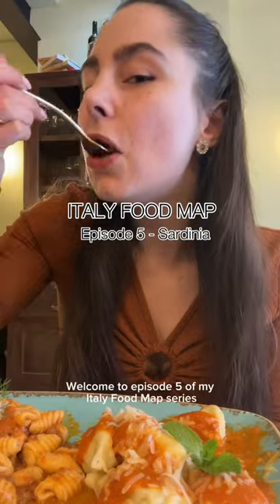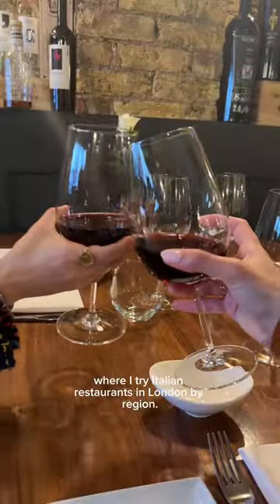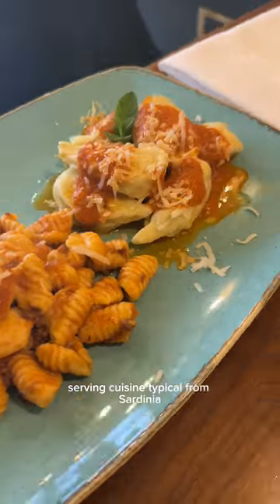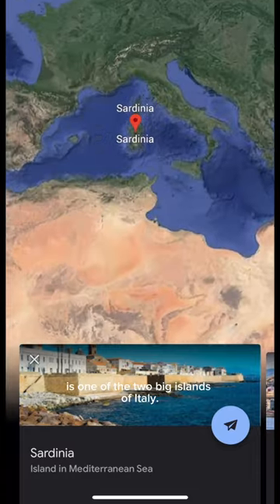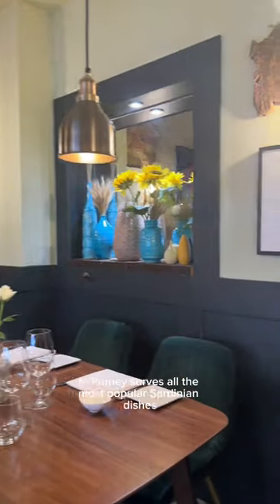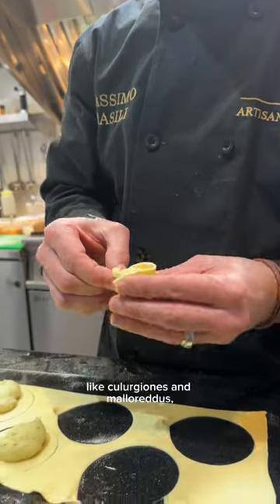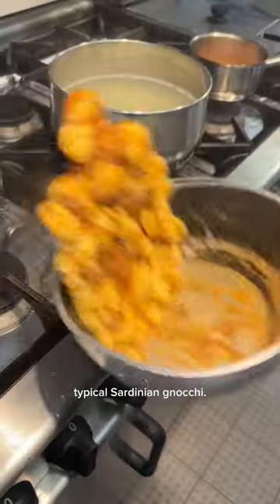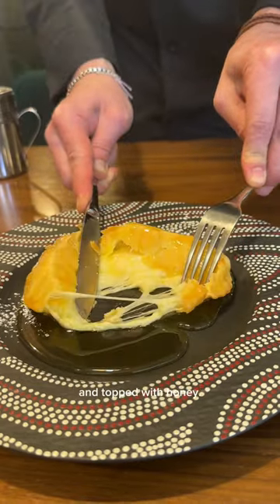Have you ever tried Sardinian food?